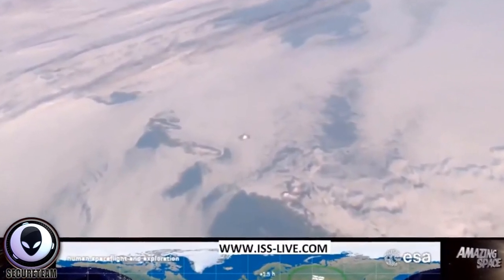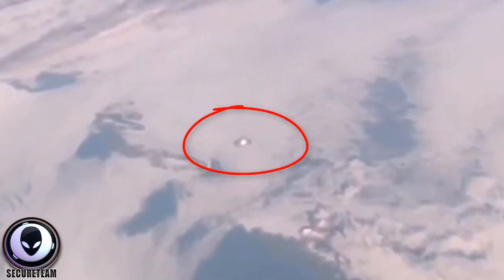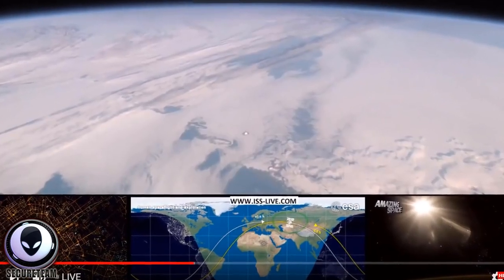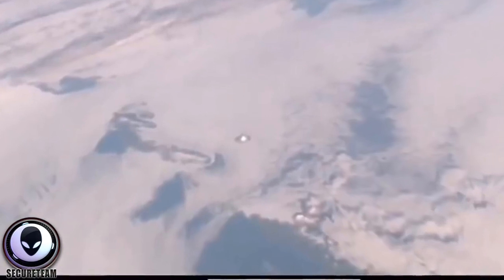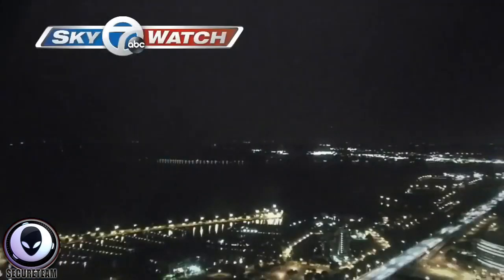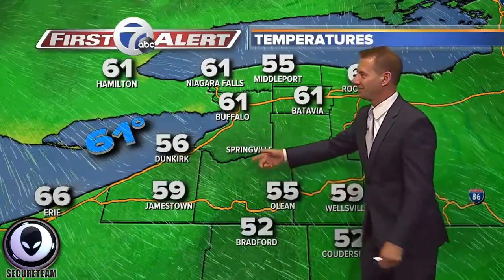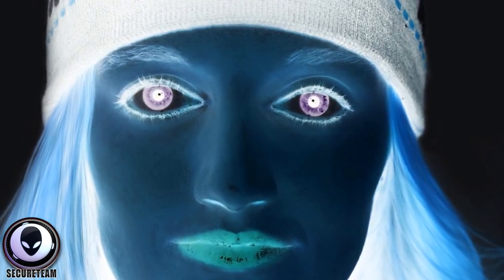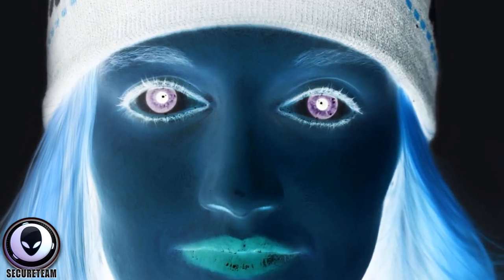They Look Like - Real People